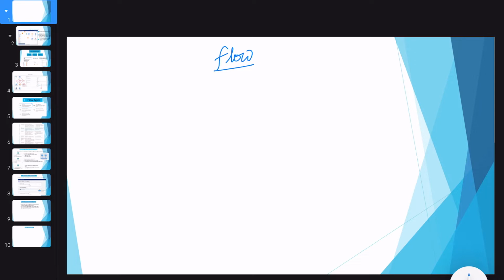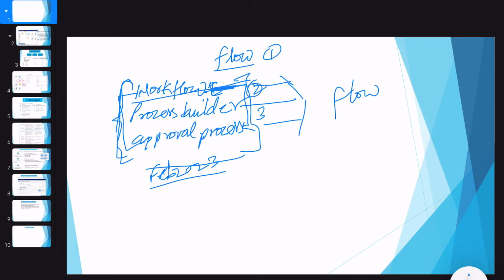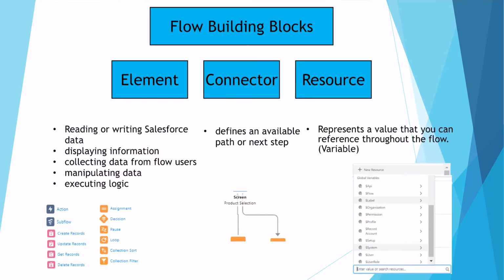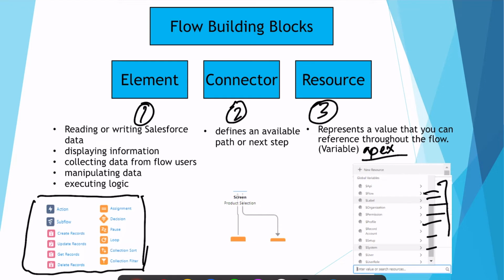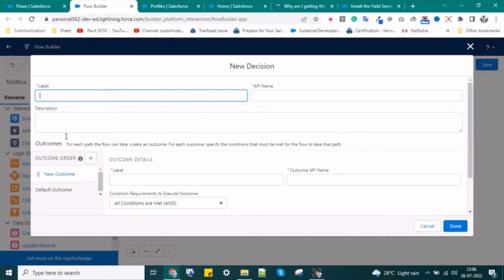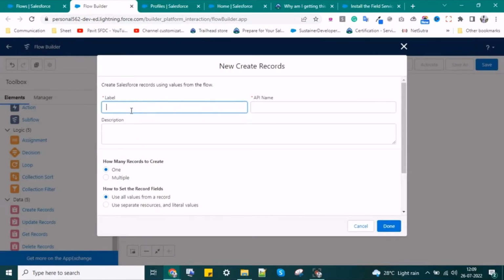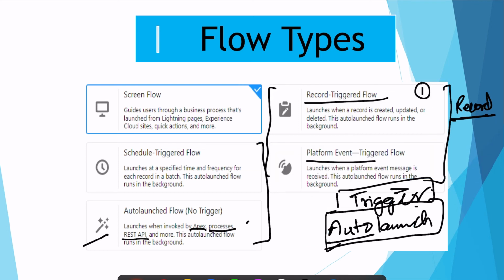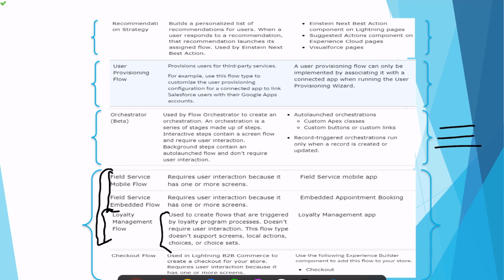What is Salesforce Flow?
➼Salesforce flow core concepts.
➼Legacy tools retirement.
➼Flow types Salesforce.
➼Building blocks of Salesforce flow.